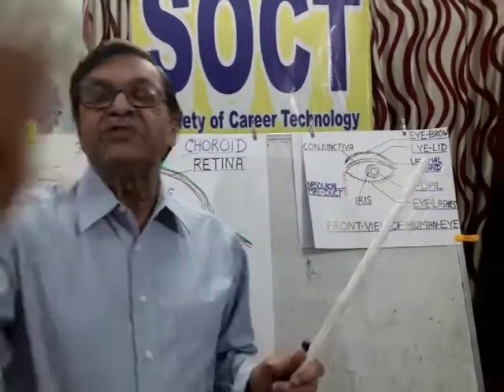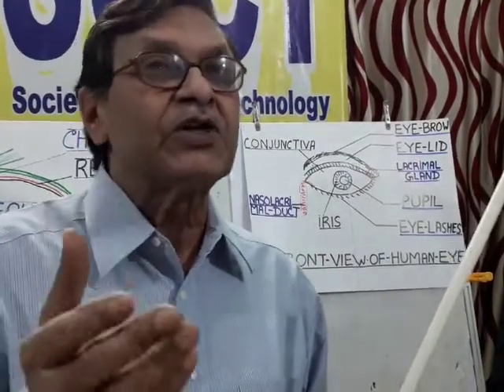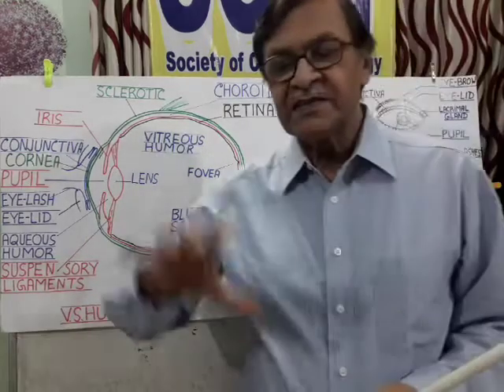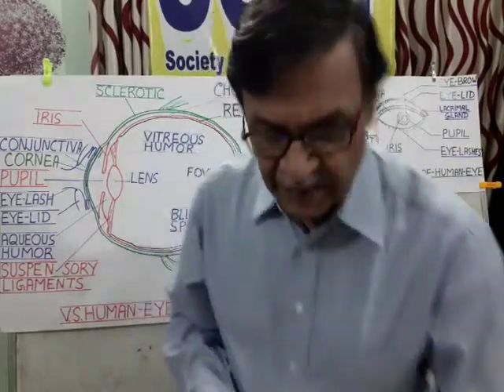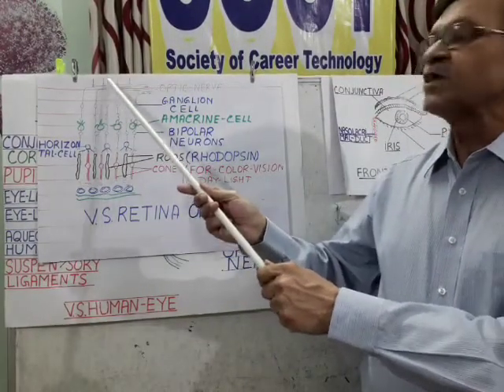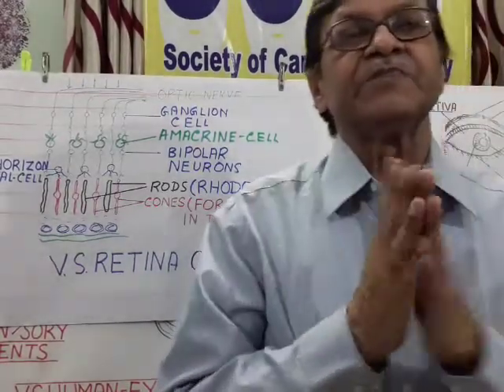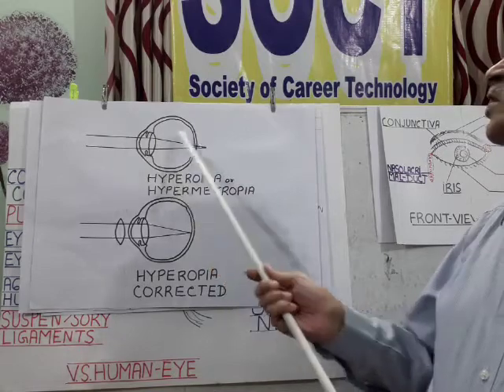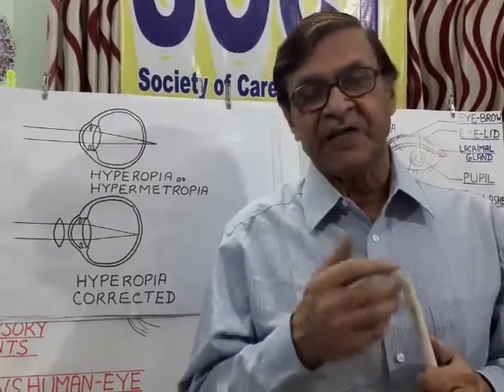Human EYE by Dr.Agam Dayal (ENGLISH).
SOCT 128 Classes -Zoology, Topic- HUMAN EYE(In English) By Dr.Agam Dayal, Society Of Career Technology
SOCT Education & Career
साभार-जनविकास महासभा शिक्षा प्रकोष्ठ